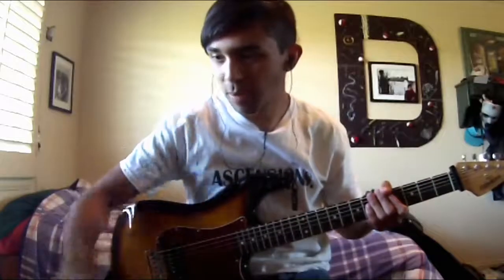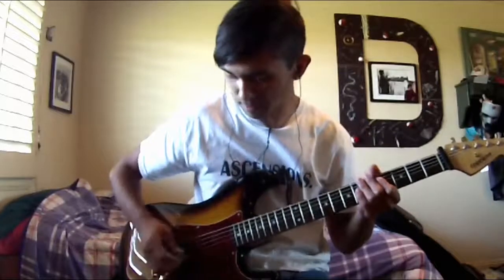Purple Plectrum Unboxing (The Rob Scallon Pick)